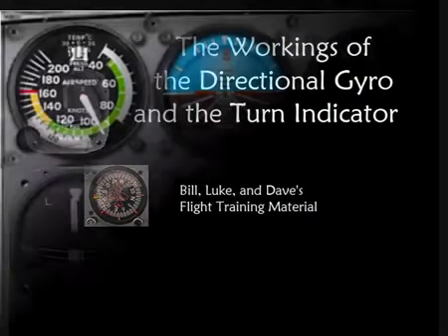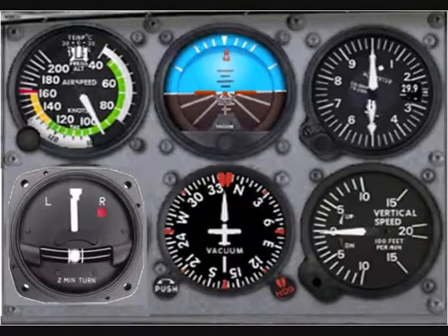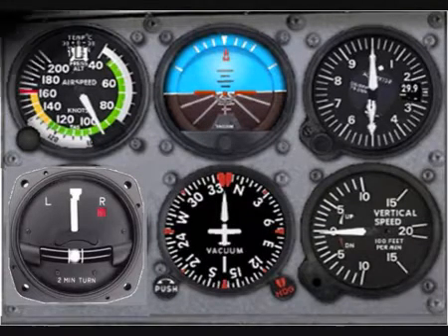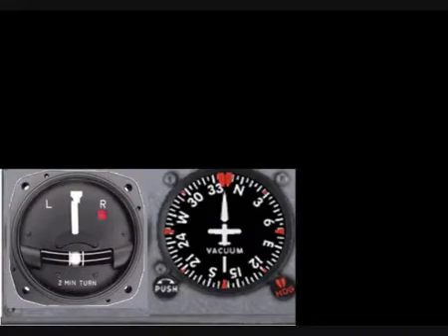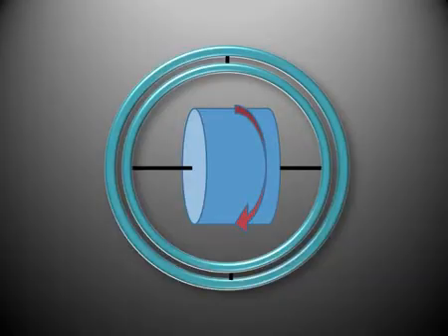savevid com Download Gyroscopes in the Cockpit video at savevid com